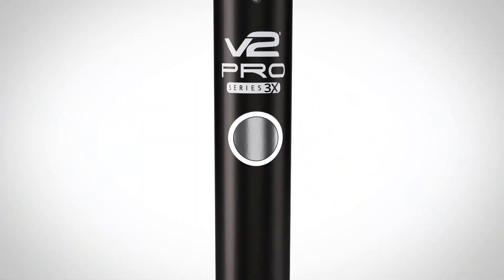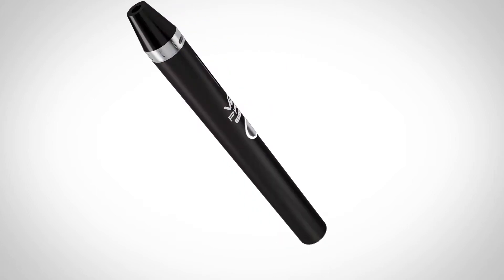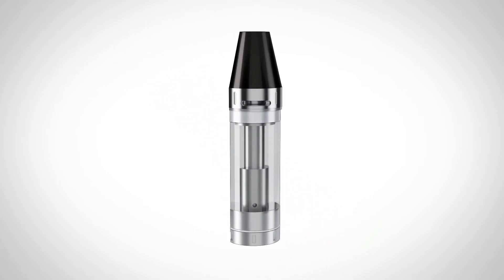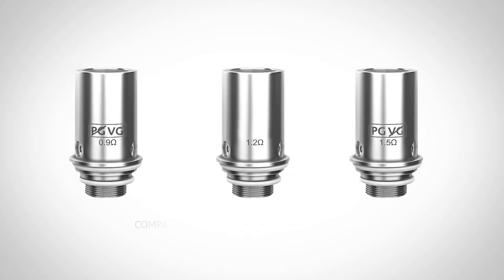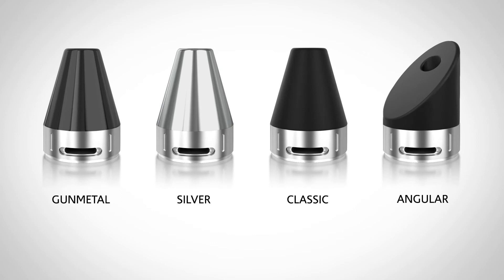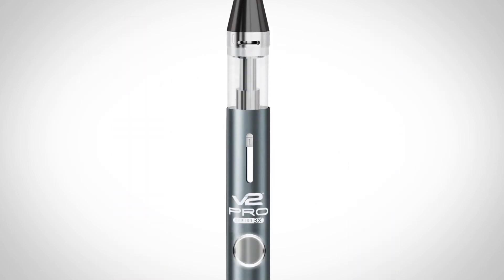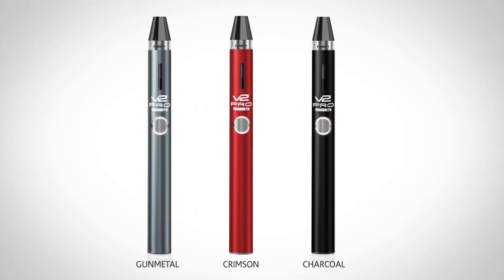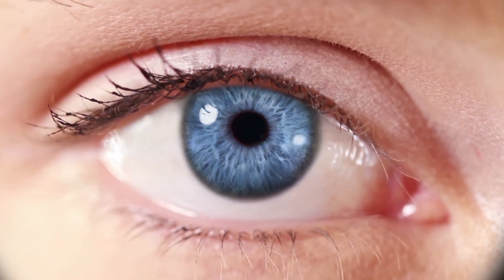S3X Tech Video For V2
Video made for v2.com for the lunch of the S3X product line (modeling 3ds max, animation, render vray, after effect, adobe premier, Photoshop)